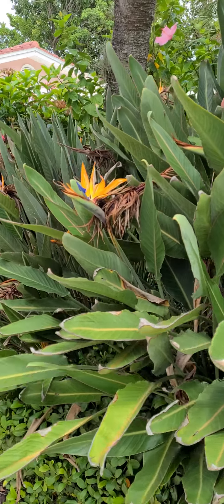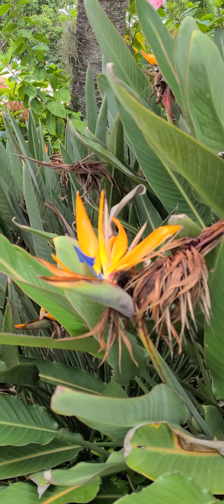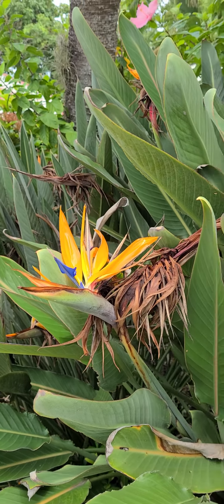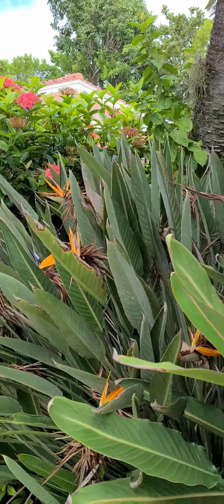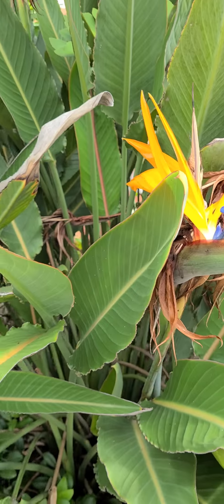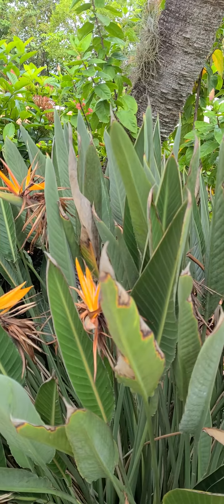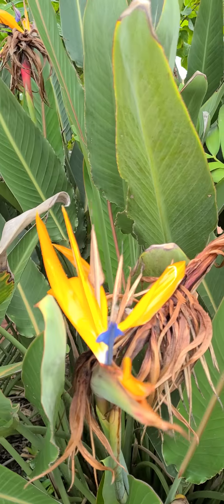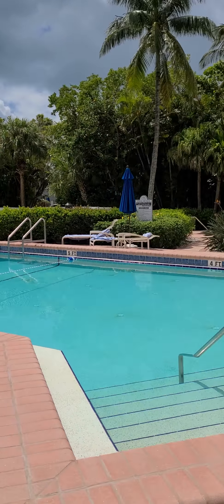Sanibel Island stay!(1)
Very nice Get-A-Way!